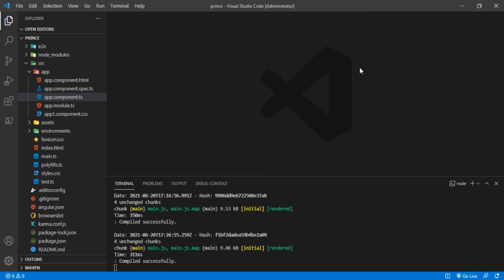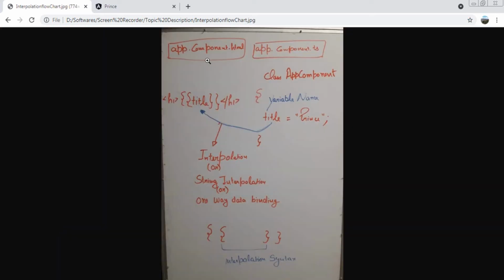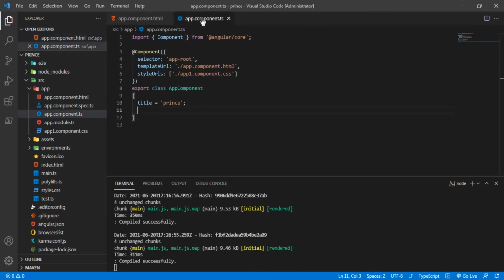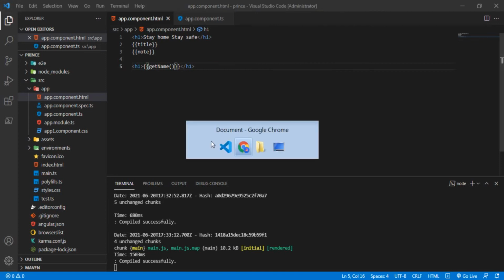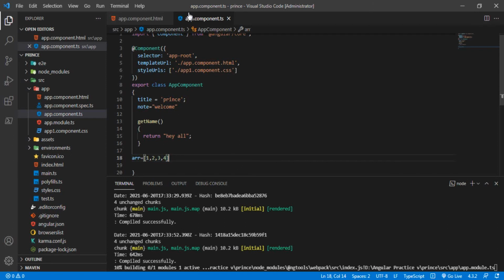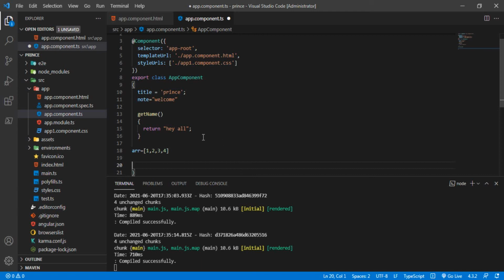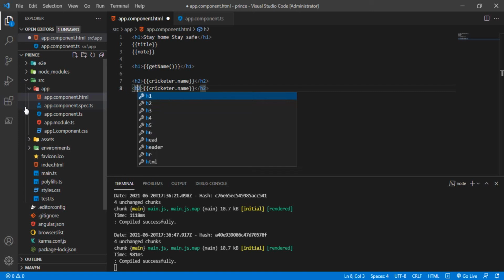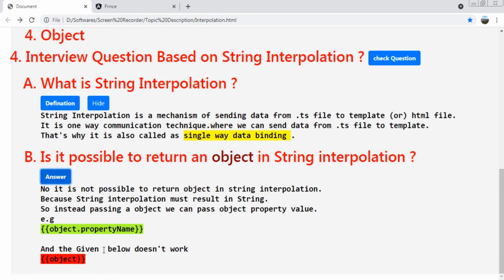String Interpolation Tutorial#7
Hi guys in today's tutorial i will discuss Data binding,types of  data binding
and  first type of data binding called as " String Interpolation".
In String Interpolation i will discuss some points given below as :

Step:1
           What is String Interpolation.

Step:2
           Flow chart of  String Interpolation.

Step:3
           Execution part of String Interpolation  given below as:
     a.   variable
     b.   function
     c.    array
     d.   object

Step:4
           Interview Question.

  guys if you have any doubt then  please leave  your query in comment box
and sorry guys for some noise disturbance  in this video.